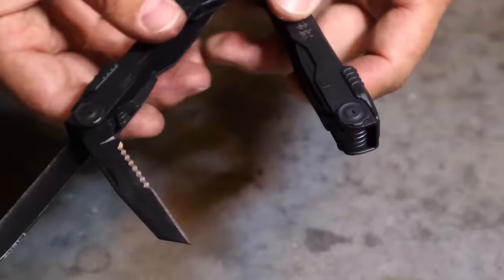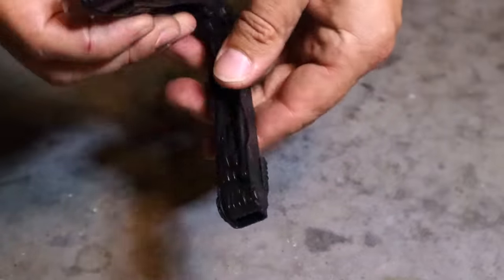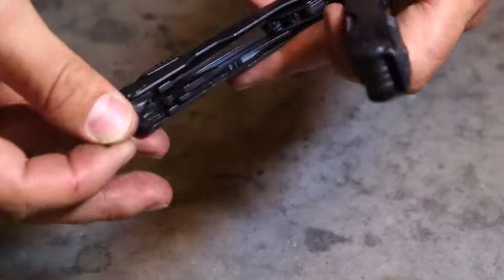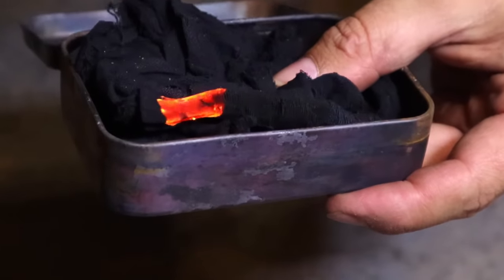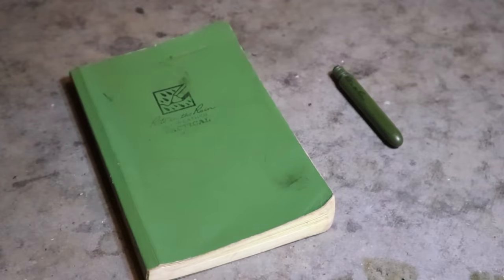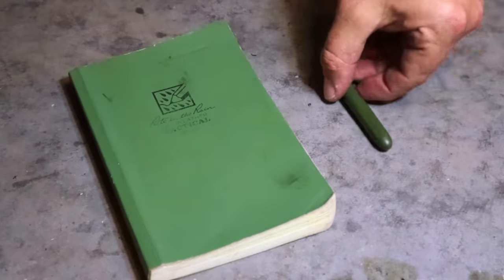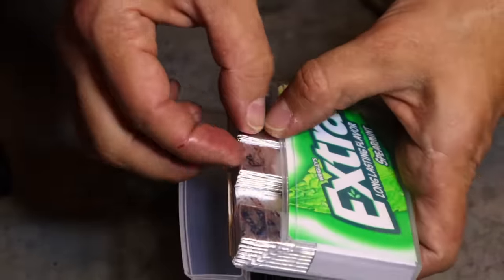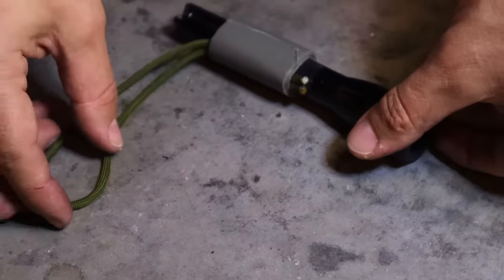Soldiers Always Carry These Survival Tools in the Field!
Check Out the Survival and Field Craft Tools ALL Soldiers Carry in the Wilderness!

1 QUART BUSH POT!!!

Survival Gear List: